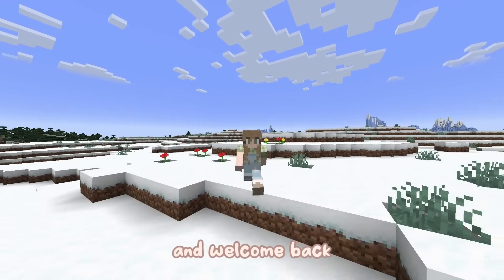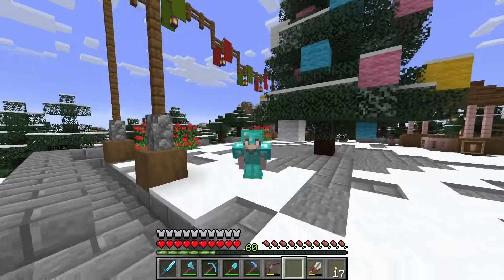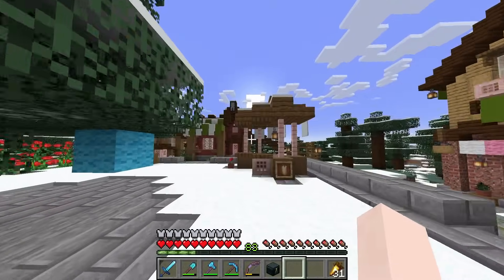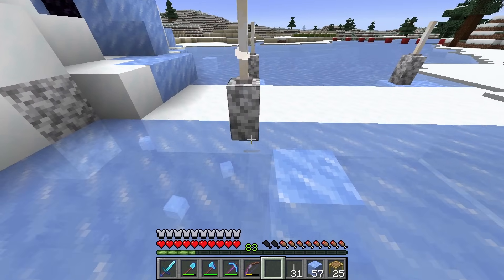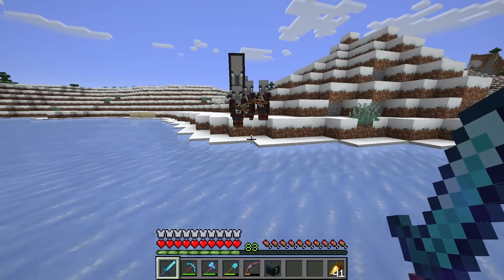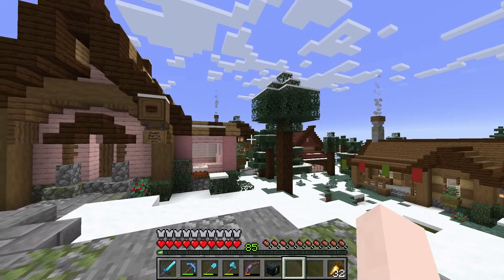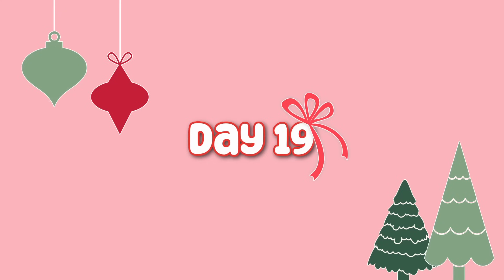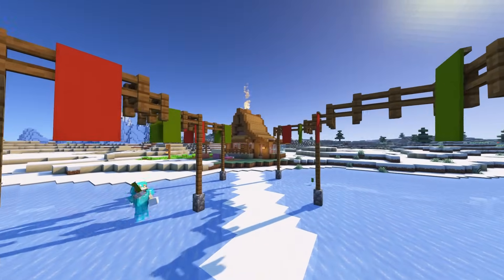I Built Something EVERYDAY in Minecraft for a MONTH ❄️ | 1.20 Survival Let's Play | Ep 23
In today's episode of our 1.20 Survival Minecraft Let's Play we build something everyday throughout the month of December on a snowy island and end with a beautiful winter village.

Use my world seed so that we can play together! I just ask for no spoilers ♡

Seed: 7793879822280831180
Base Coordinates🌸: 450, 97, 242